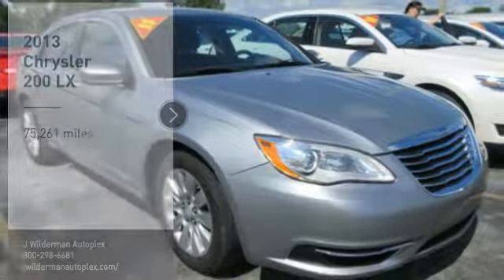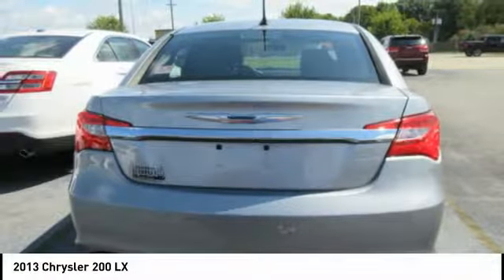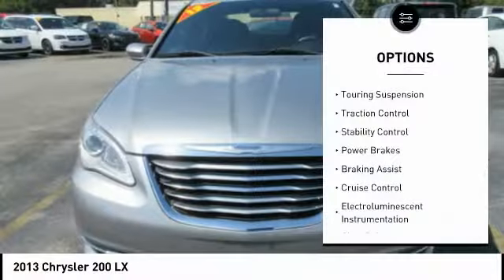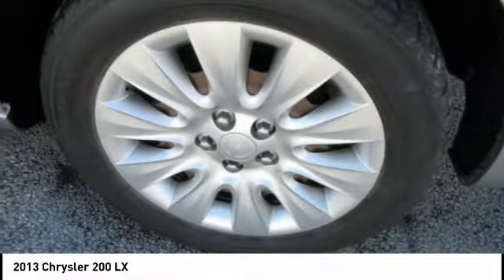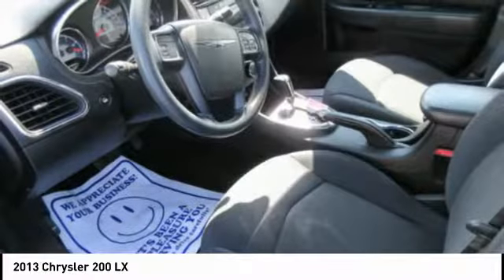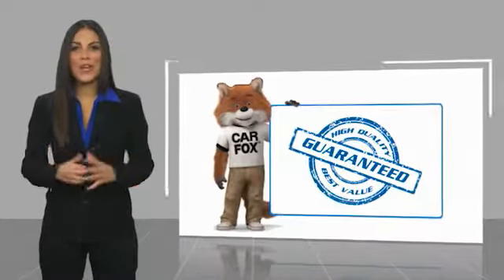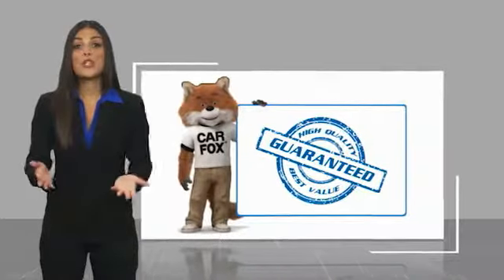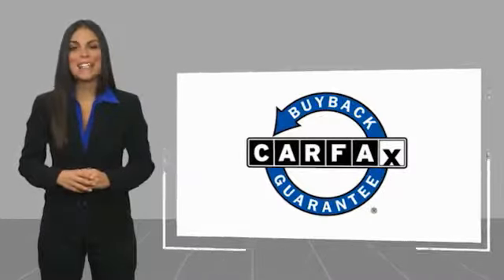2013 Chrysler 200 Mt Carmel IL 18825A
2013 Chrysler 200 LX

1422 West 9th St.

Looking for the right Vehicle? Today could be your lucky day. this 2013 Chrysler 200 could be yours.